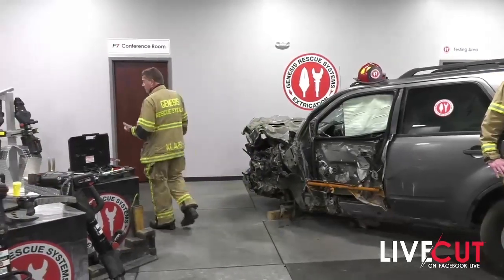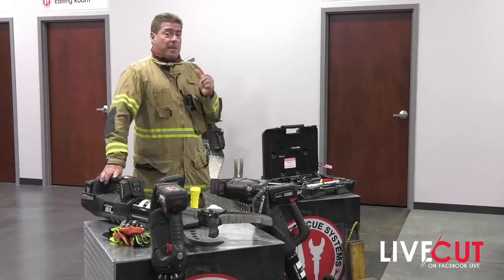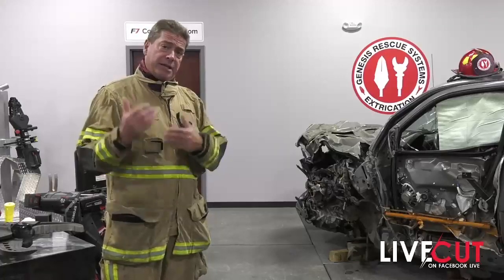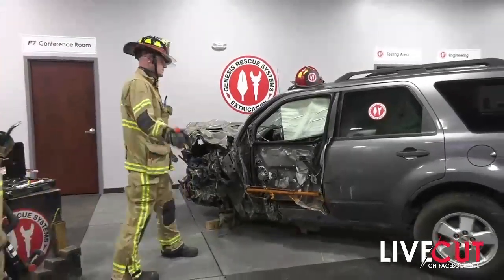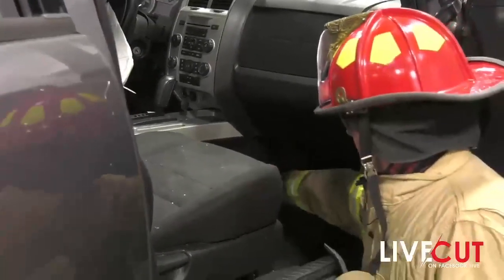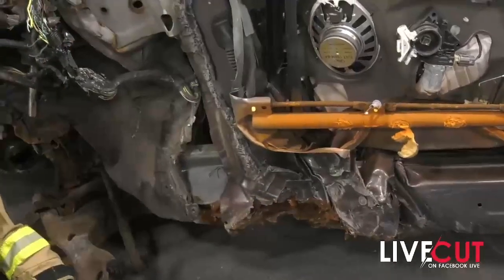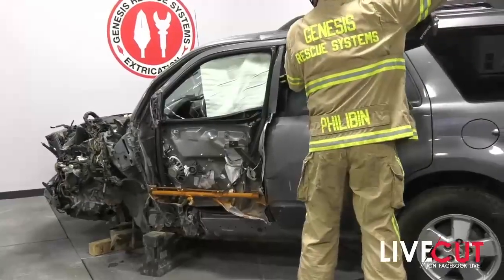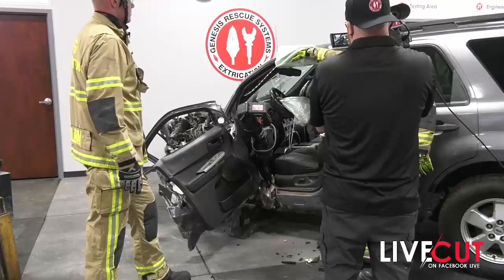LIVE CUT: Cut One "Reading the Wreck"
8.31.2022 entitled "Reading the Wreck"